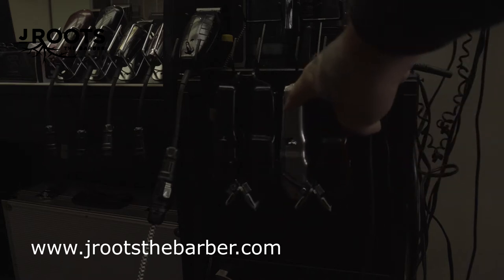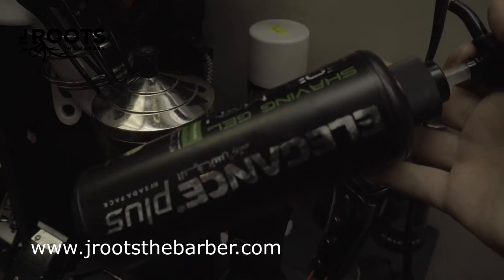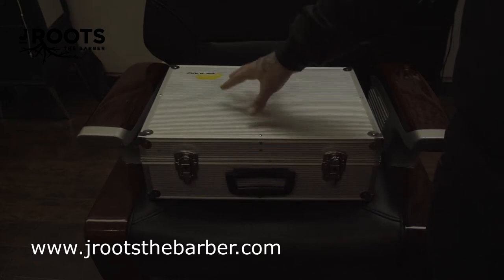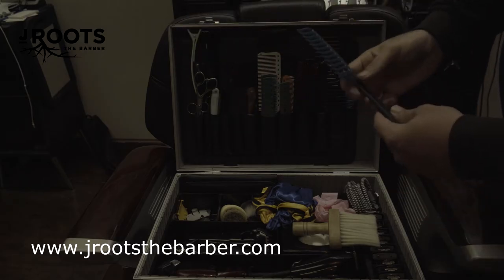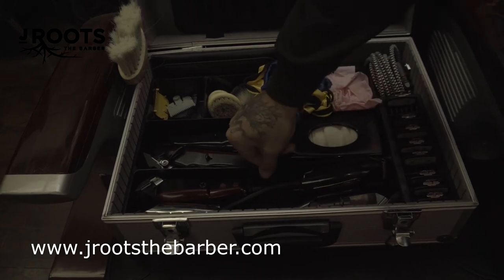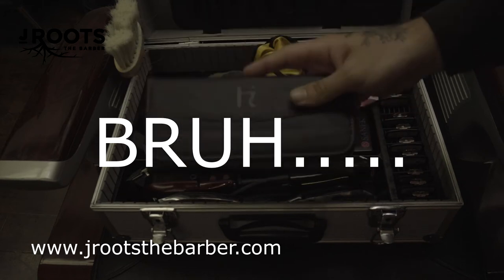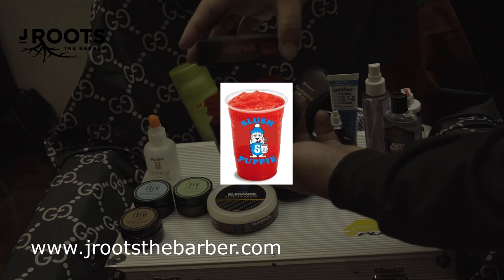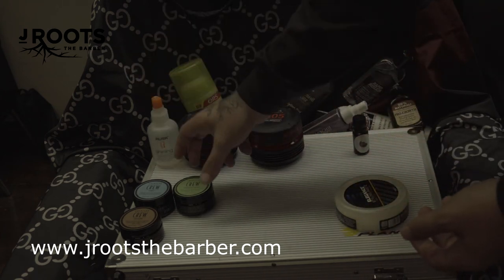Tools Barbers Need For Successful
Advanced Barber station/Tool set up, Why/Where/How?.
More questions? check out j.rootsthebarber.com or hmu on insta @j.rootsthebarber .